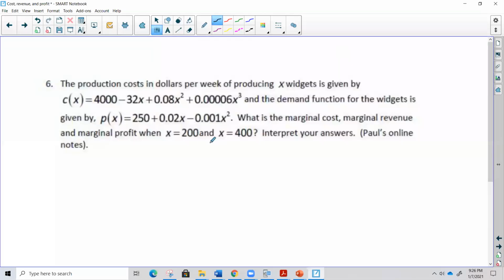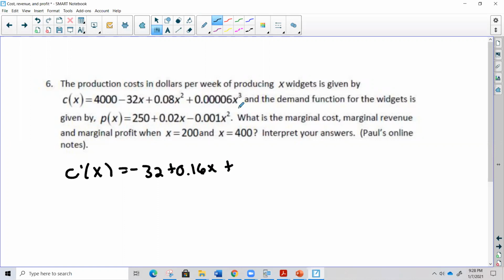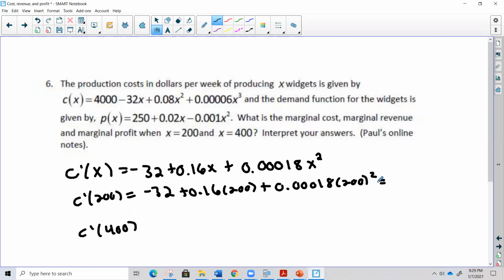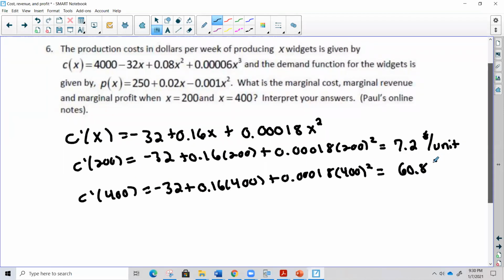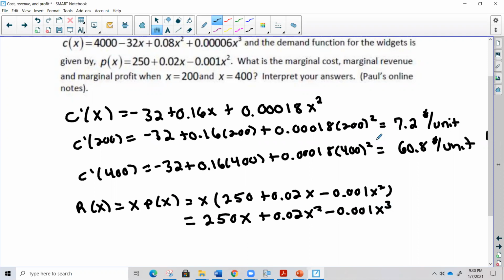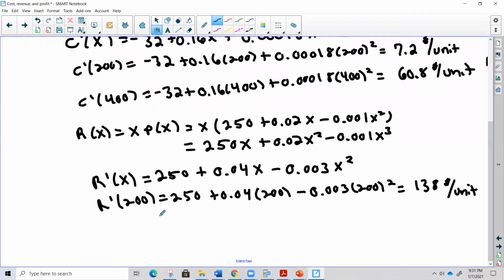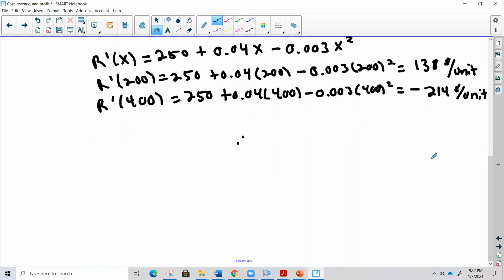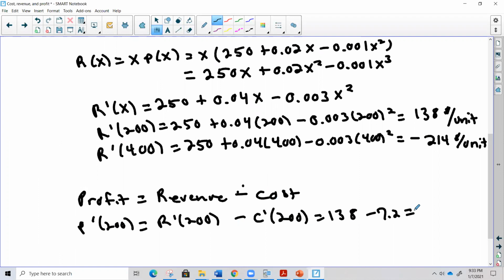Most Cost, revenue, Profit examples